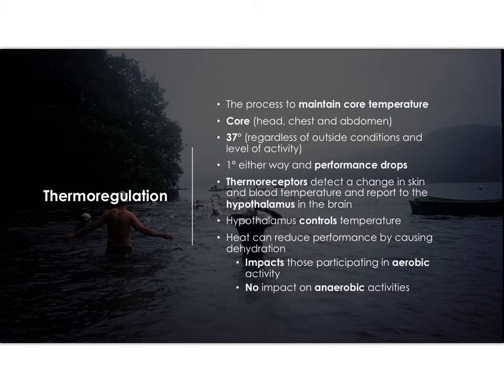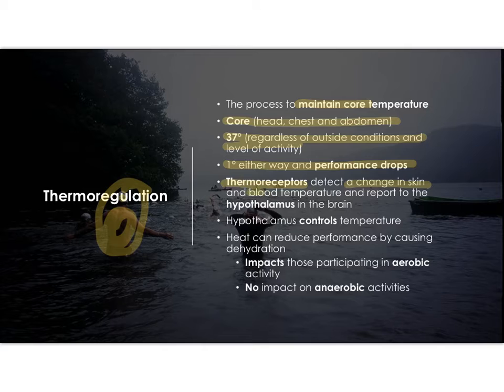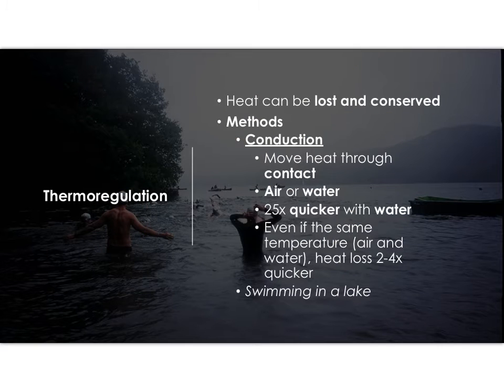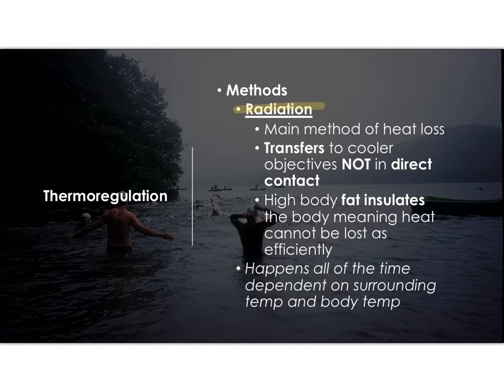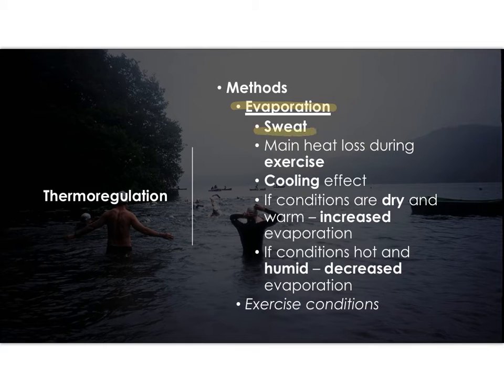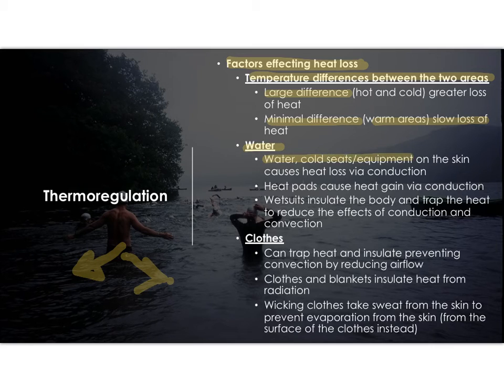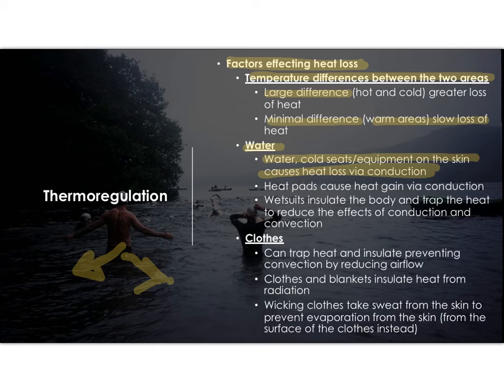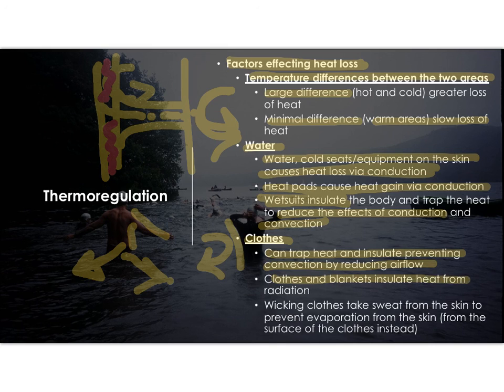D4 - Thermoregulation 2020